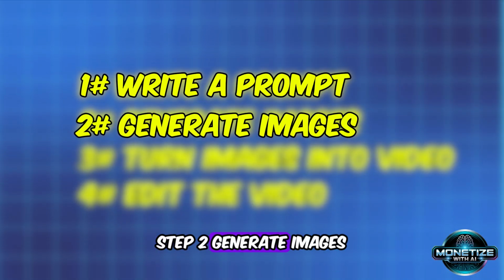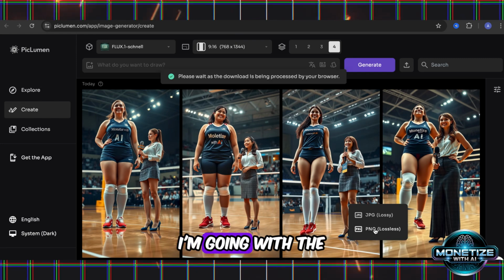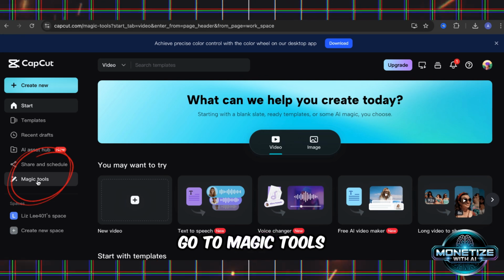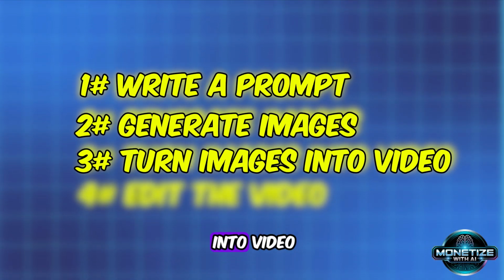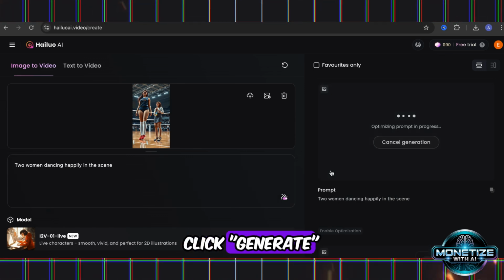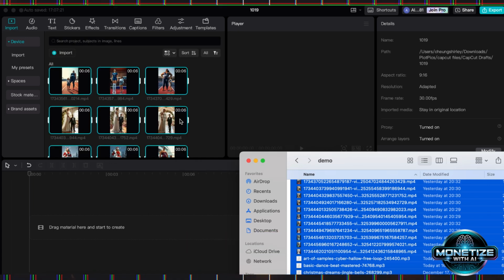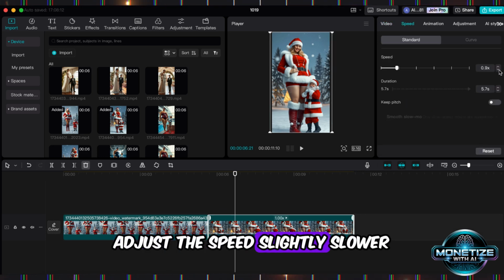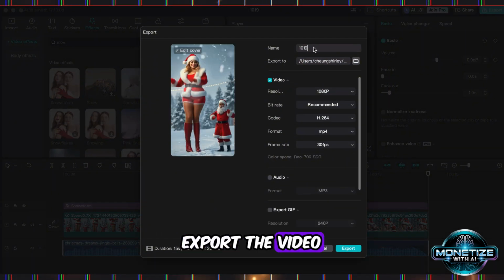New Niche idea For Faceless Youtube Shorts and Tiktok with AI (Top Secret)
🔥 In this 8-minute video, you’ll learn how to use a free AI tools to create a viral video of a super tall (10ft+) woman dancing.

In this niche has proved 💰 Monetized on YouTube.

🔥 Step by step full FREE Tutorial.

 ➡️Chapter:

01:22:  write a prompt.
02:00: Generate images.
03:25: turn images into videos.
04:18: Edit
07:12: final videos show.

🔥PROMPT USED IN Chatgpt:🔥

A hyper-realistic, cinematic-style scene featuring two women on a professional indoor volleyball court. One woman is an extremely tall volleyball player with a fuller, curvier figure and a towering, athletic build. She is wearing a navy blue sports uniform with "Monetize with AI" written across the chest, knee-high white socks, and red sports shoes. Her confident and joyful expression emphasizes her dominance, and her exaggerated height makes her appear colossal. Standing beside her is a very petite and slender female interviewer, dramatically shorter in comparison. She holds a microphone labeled "Monetize with AI" and is dressed in a formal outfit: a white blouse, a grey plaid skirt, and blue high heels. The interviewer’s body shape and stature further highlight the dramatic difference in scale.
The background includes a volleyball net, audience members, and stadium lighting to create a professional sports atmosphere. The polished court reflects the characters slightly, enhancing realism. Focus on the extreme size contrast between the two figures, natural facial expressions, soft lighting, and sharp details to emphasize the hyper-realistic and cinematic style.

** Hashtags**

Ai dancing video